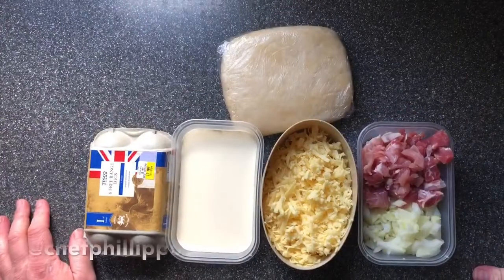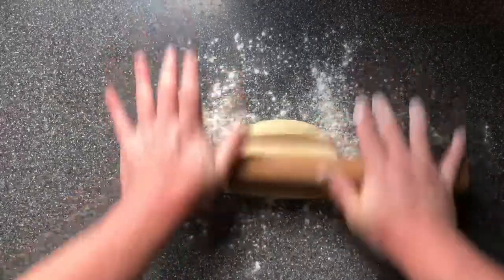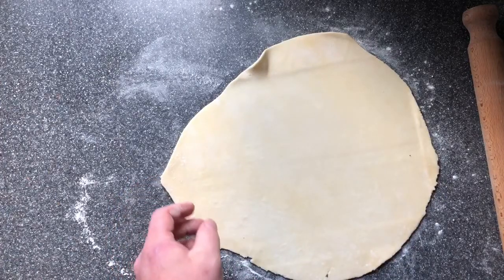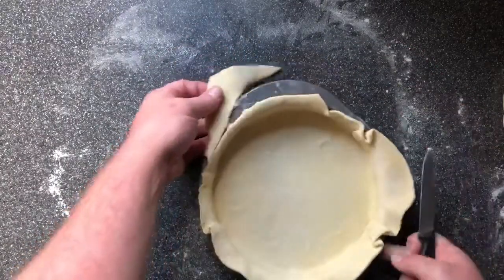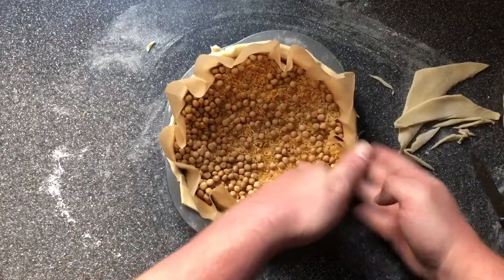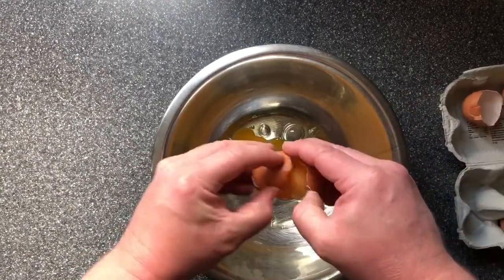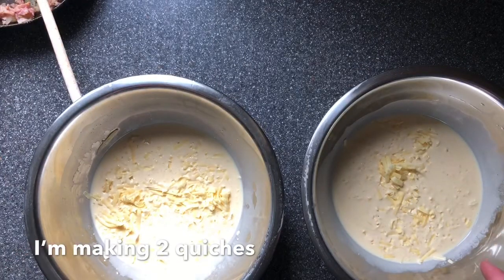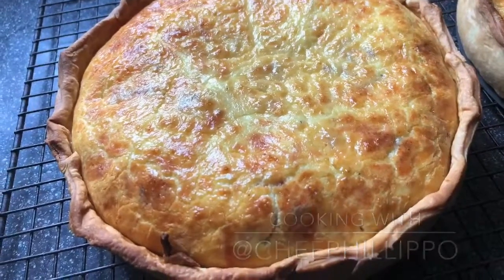Quiche Lorraine with @ chefphillippo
Quiche Lorraine 😃😃🥓🍽🍽